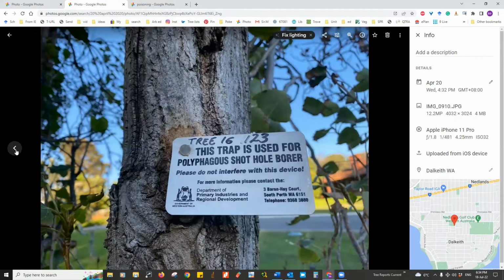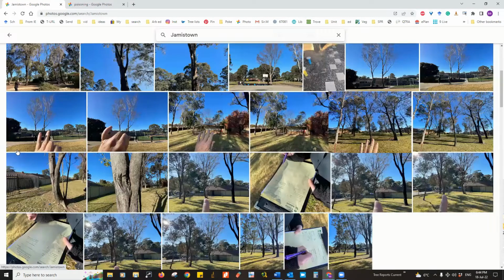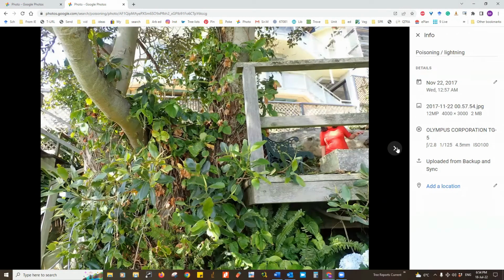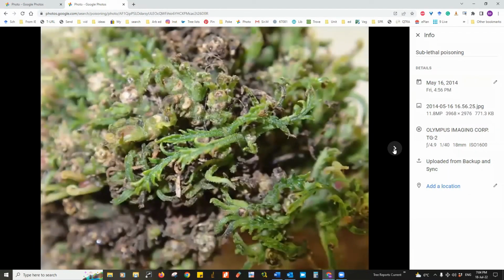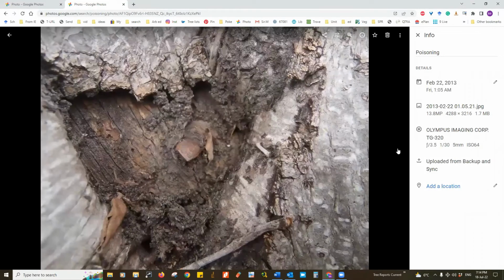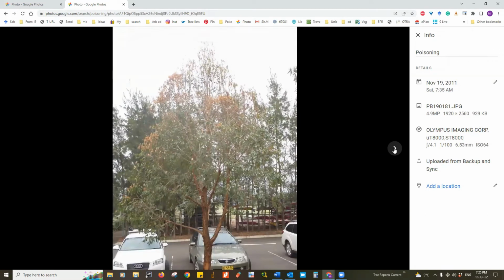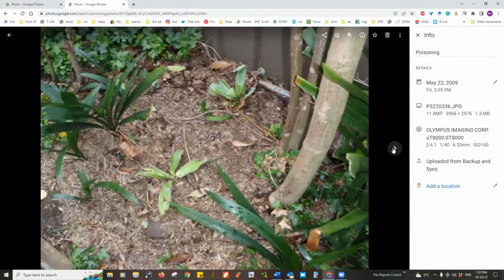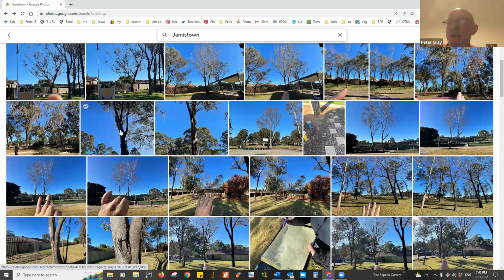July TIPS (Tree Insects Pests and Soils)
The latest video in the new Tree Insects Pests and Soils (TIPS) webinar series.

This series will be looking at:
What is a disease
Diagnosis
Prognosis
Signs and
Symptoms